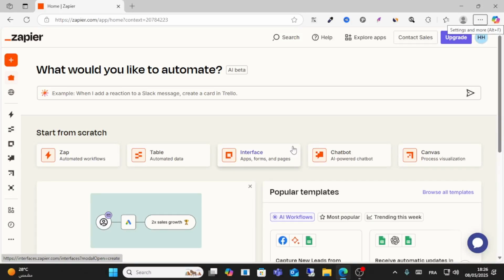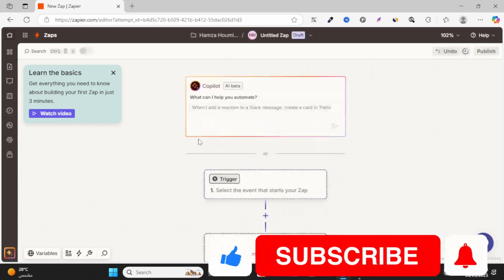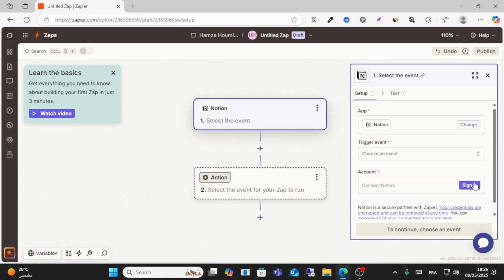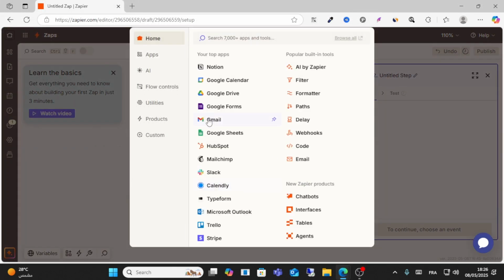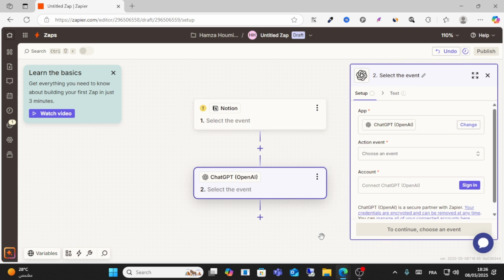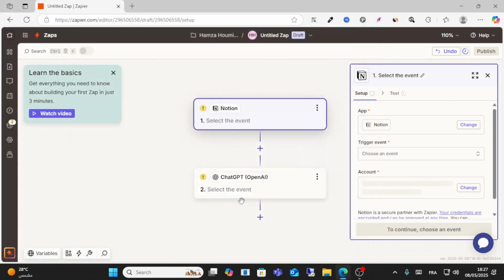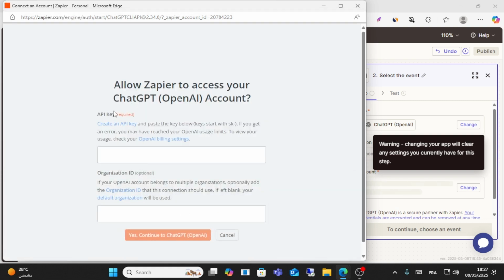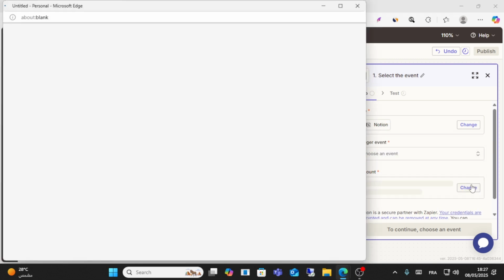How to Connect ChatGPT With Notion - Quick Tutorial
In this quick guide, we'll show you how to connect ChatGPT with Notion. Learn how to integrate ChatGPT into your Notion workspace using APIs or third-party tools, enabling you to use AI for generating content, automating tasks, and enhancing productivity within Notion. This tutorial will help you leverage ChatGPT's capabilities to streamline your Notion experience.